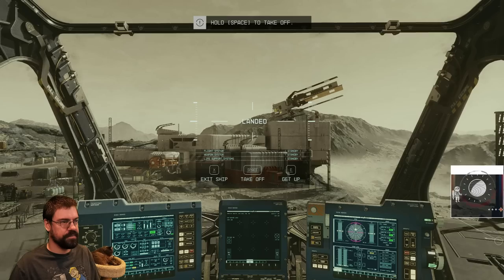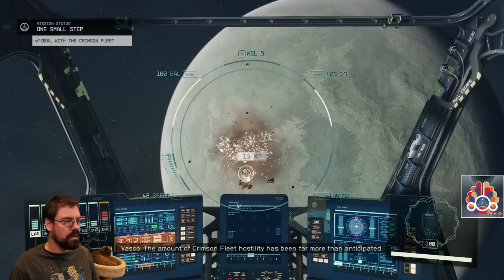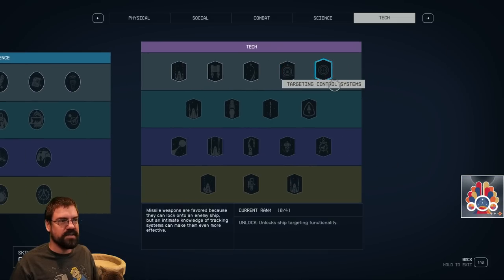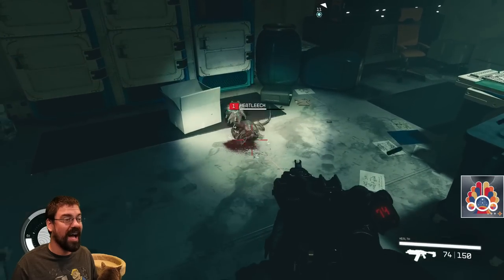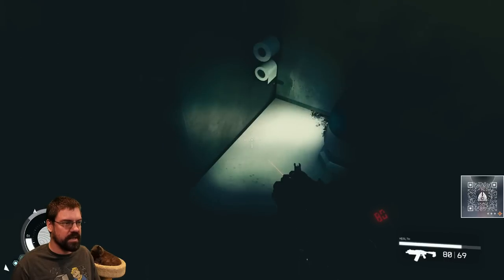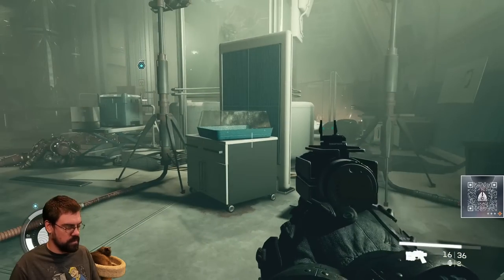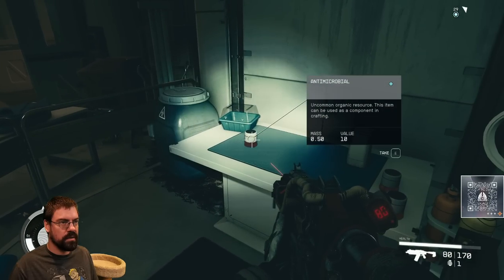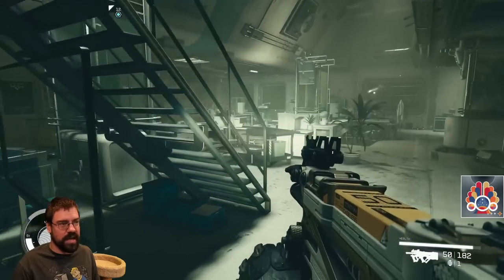CohhCarnage Plays Starfield (2nd Playthrough) - Episode 2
Cohh starts a new Second playthrough of Starfield to completely experience it.

Want to pick up a game like this and help support Cohh at the same time?

Support Cohh HERE!:
PowerGPU PC Builders Use Code "COHH"